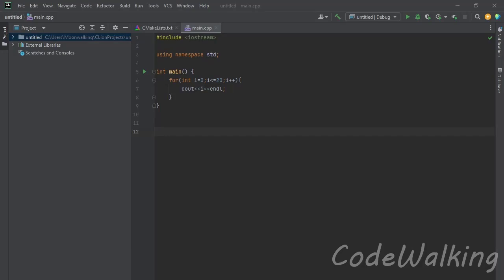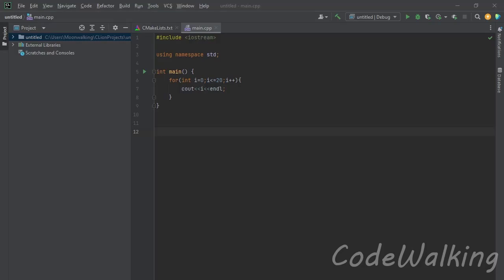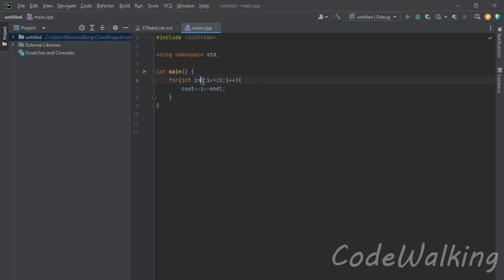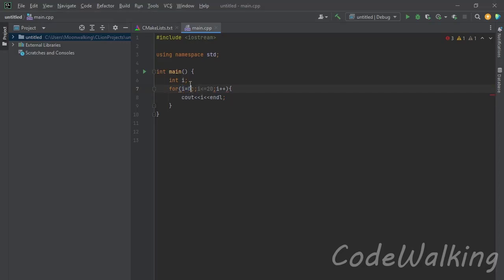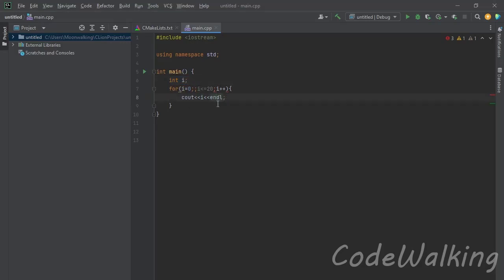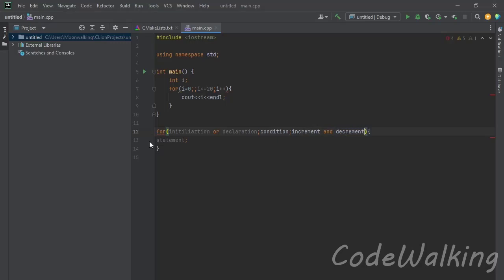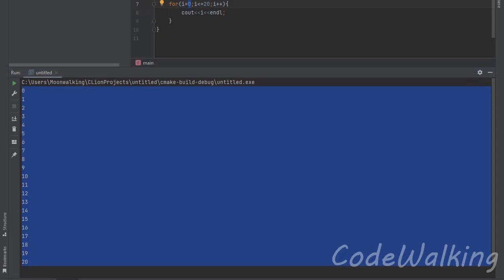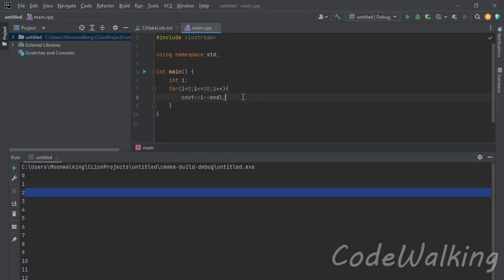Mastering the Power of 'for' Loops in C++: A Comprehensive Guide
🔥 Unleash the Potential of 'for' Loops in C++! 🚀
Ready to conquer the world of efficient iteration? 📊 In this comprehensive tutorial, we're diving deep into 'for' loops in C++, helping you become a loop maestro! 🎓

🔷 Discover the ins and outs of 'for' loops, from syntax to advanced techniques. Whether you're a newbie looking to grasp the basics or a seasoned coder seeking to fine-tune your loop skills, this video is tailor-made for you. 💡

🔶 Join us as we break down complex looping concepts into bite-sized, actionable steps. Real-world examples and hands-on demonstrations ensure you not only learn but truly understand the power of 'for' loops. 💻

🔷 By the end of this tutorial, you'll be equipped to wield 'for' loops like a pro, optimizing your code for efficiency and elegance. 💪

🛎️ Let's dive into the world of 'for' loops together and elevate your programming prowess! 🚀👨‍💻"

Crafting a captivating title and description is crucial, but remember to deliver valuable content in your video to keep your viewers engaged and satisfied.